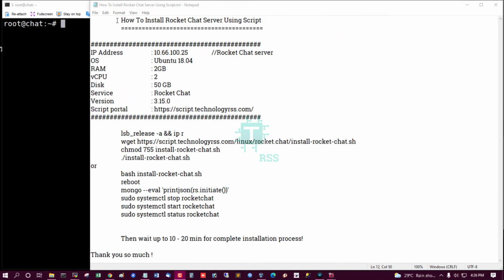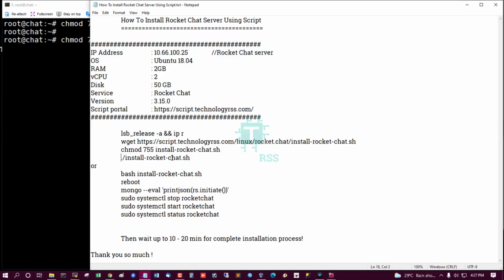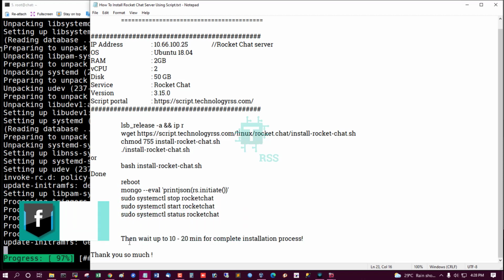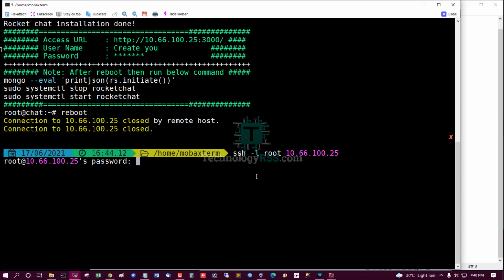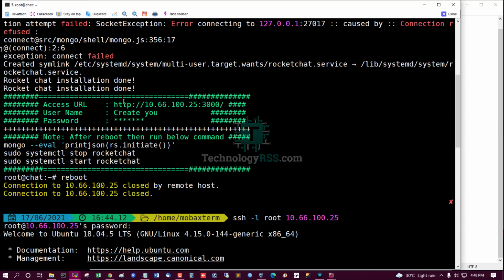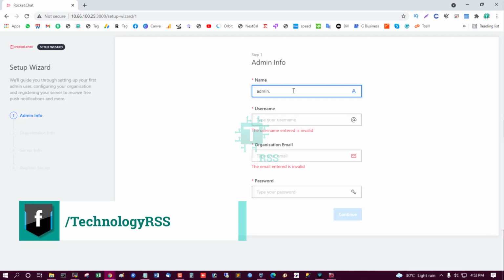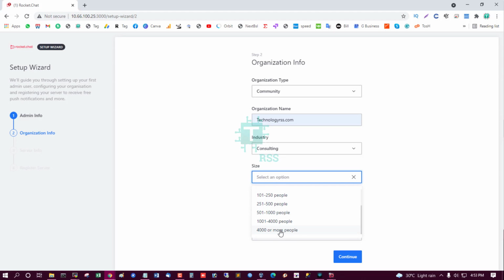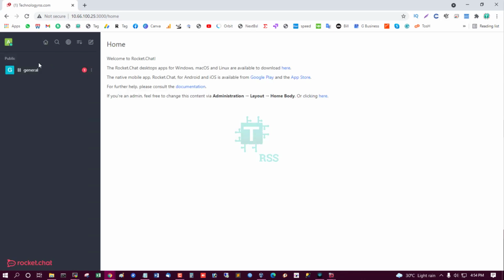How To Install Rocket Chat Server Using Script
Now I want to share How To Install Rocket Chat Server Using Script.

Thanks.